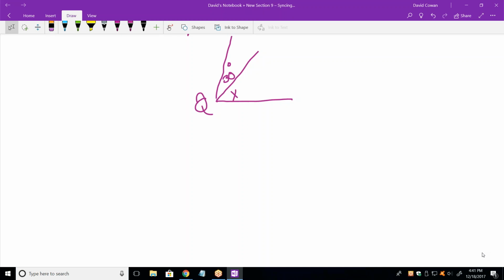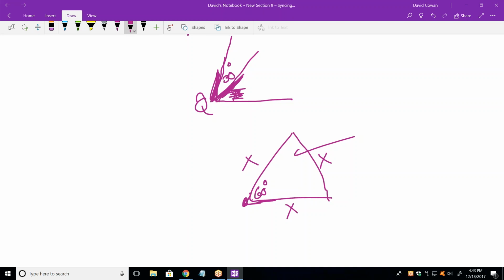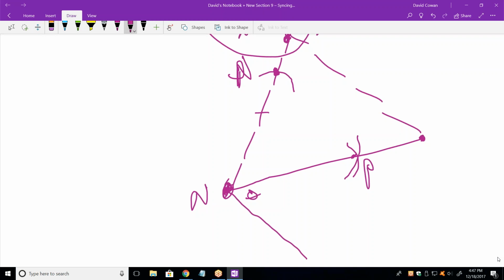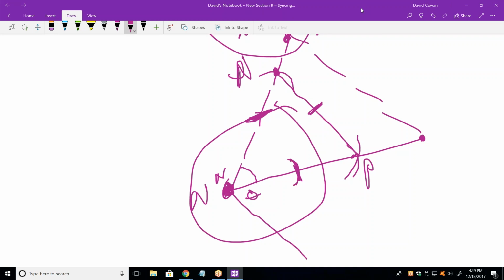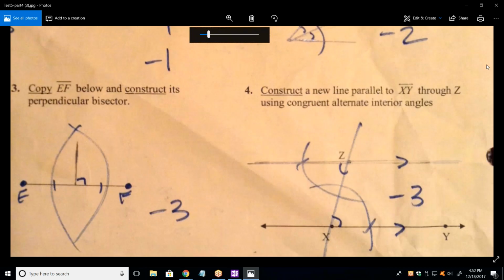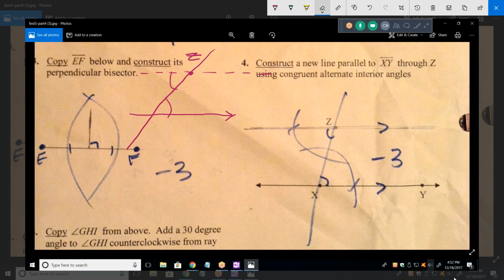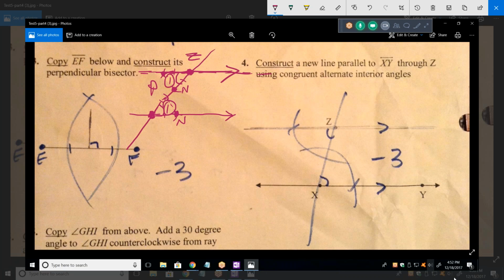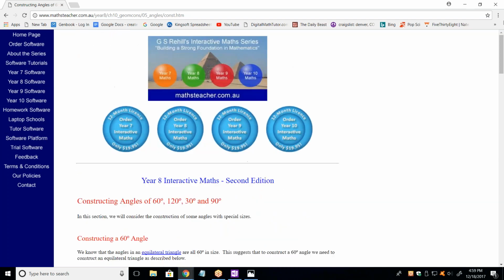Online Geometry tutoring, JM121817